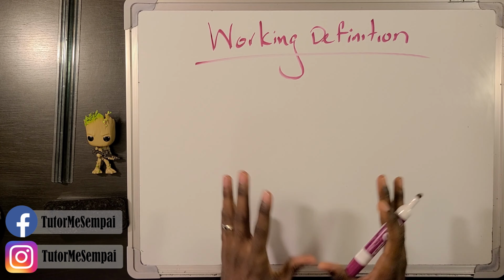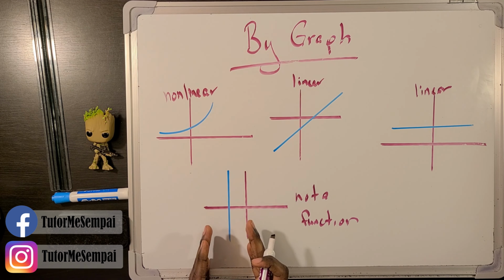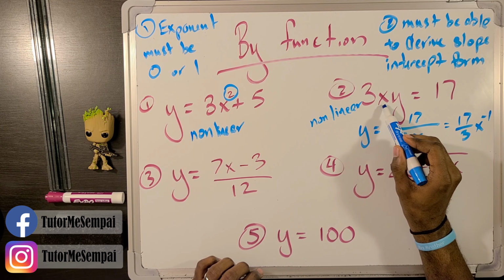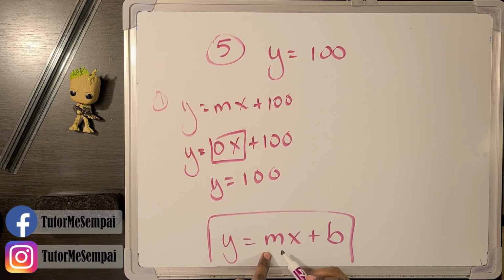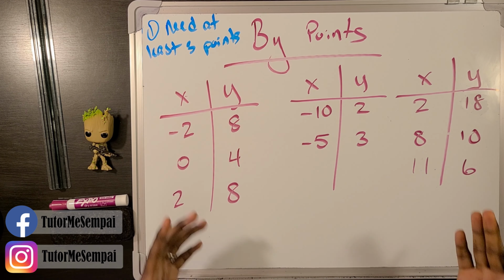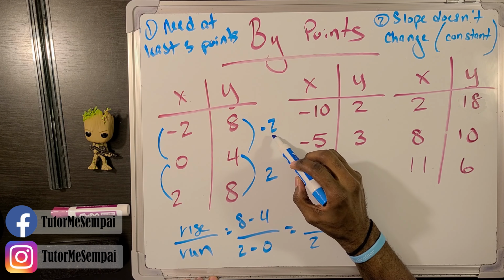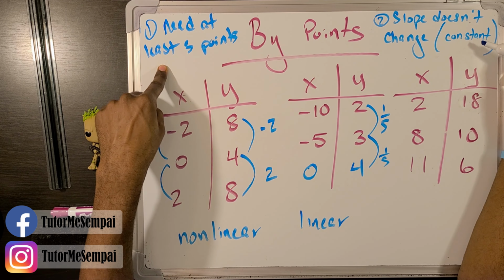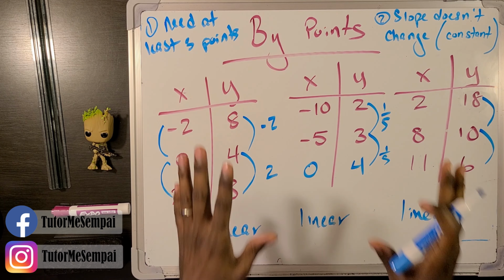What You Should Know About Identifying Linear Functions ~ 9th Grade Tutor Me Sempai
In this 9th grade video, we will be going over what you should know about identifying linear functions. More specifically, we will be covering the three ways in which you can identify linear functions. If you are ready, join Tutor Me Sempai today!

Timecodes
0:00 - Intro
0:44 - Working Definition
2:08 - Identifying By Graph
4:09 - Identifying By Function
9:55 - Identifying By Points